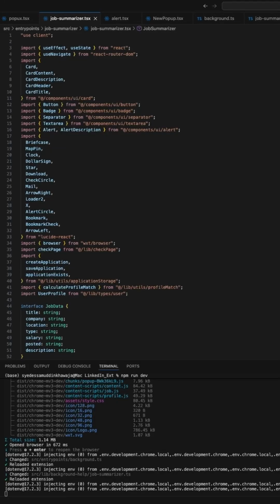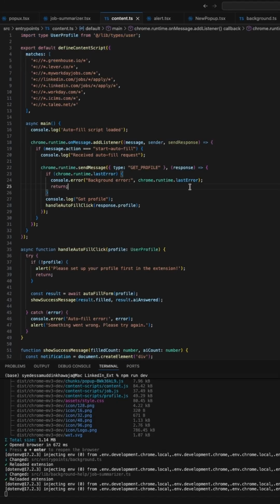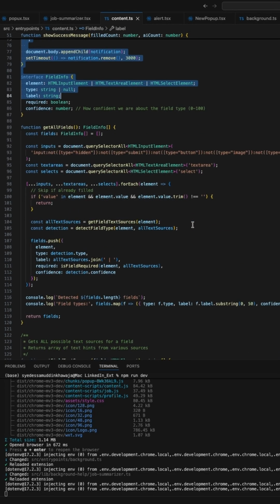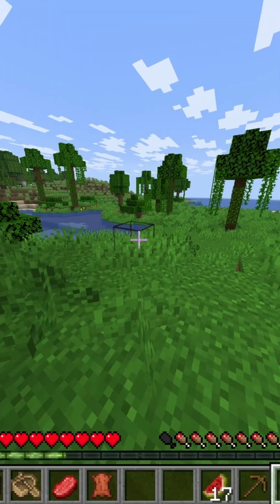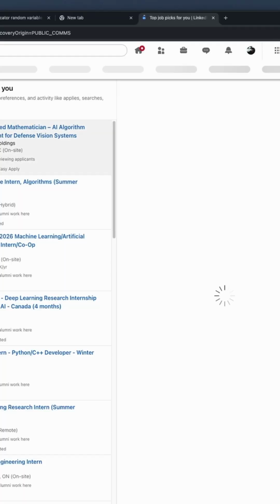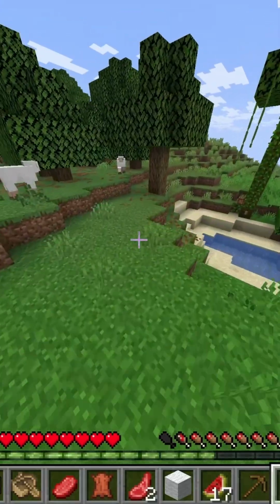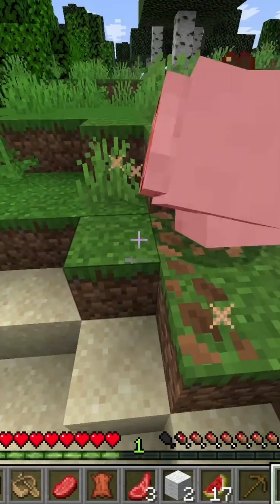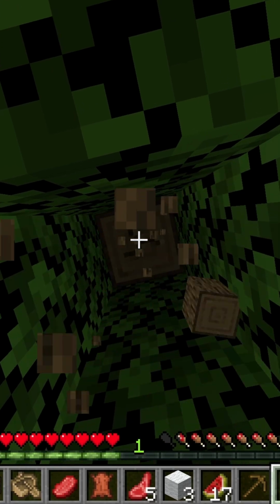How to Scrape DOM 101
This is the best way to code a scraper